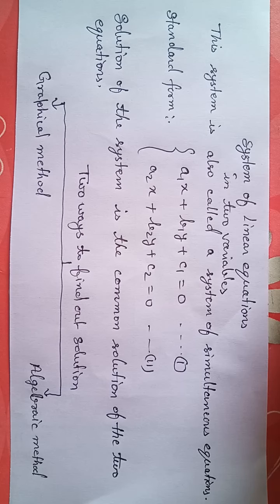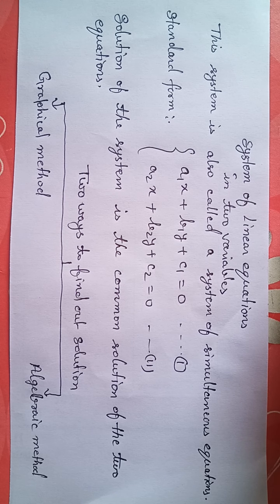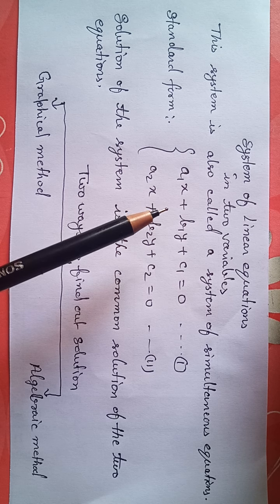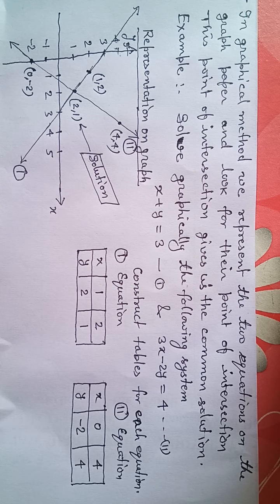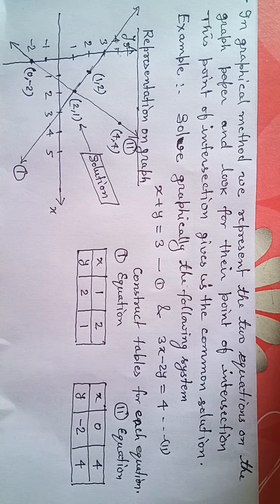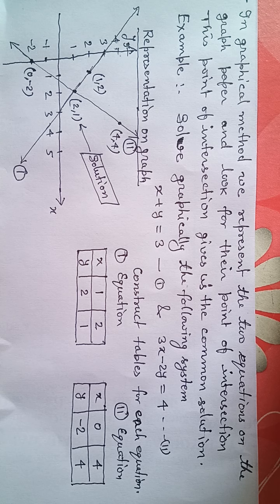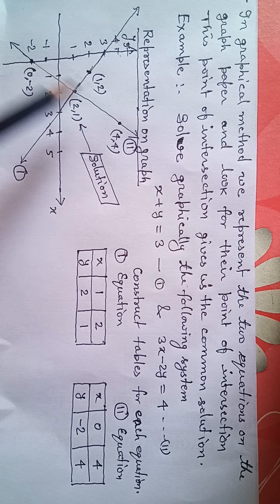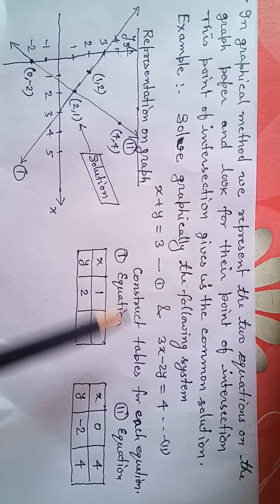Linear equation (Part 2).